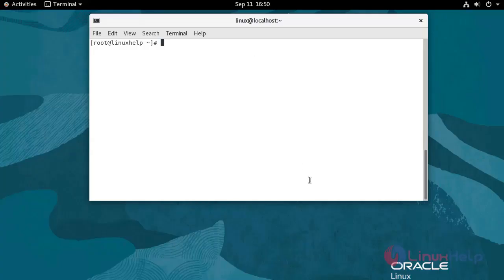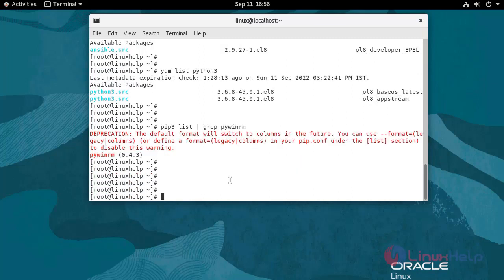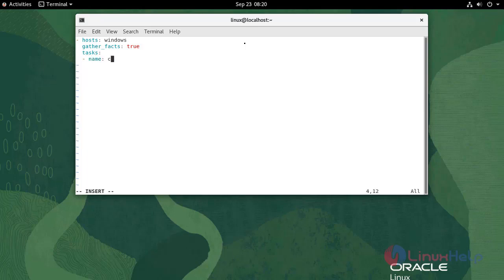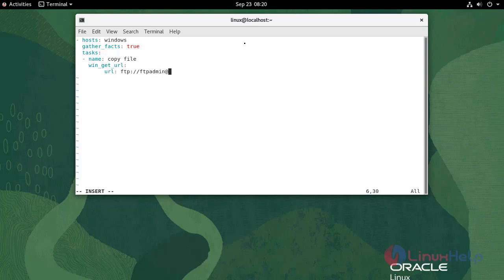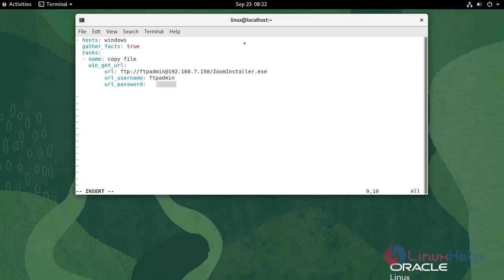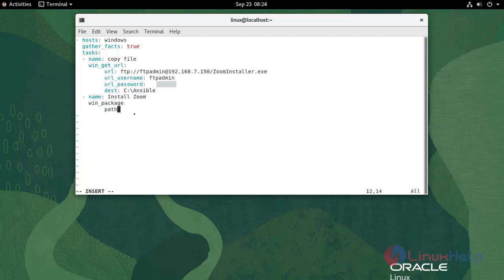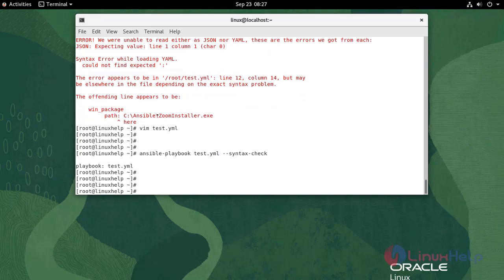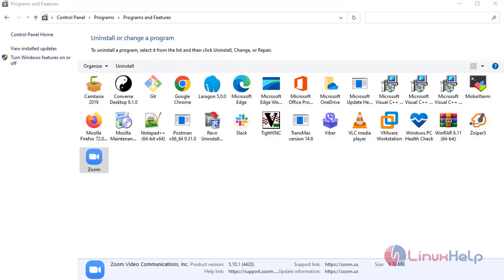How to Download and Install an Application from FTP on Windows by Using Ansible Playbook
Ansible is an open-source IT automation engine that manages provisioning, configuration management, application deployment, and multiple other IT processes.
An Ansible Playbook is a blueprint of automation tasks that are complex IT activities executed with limited or no human involvement.